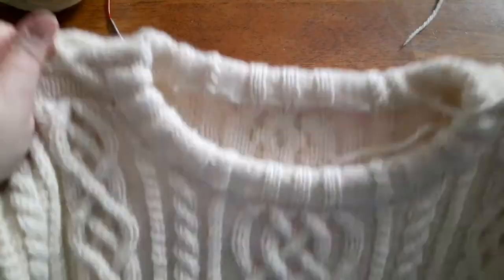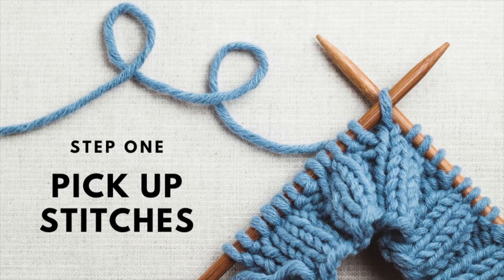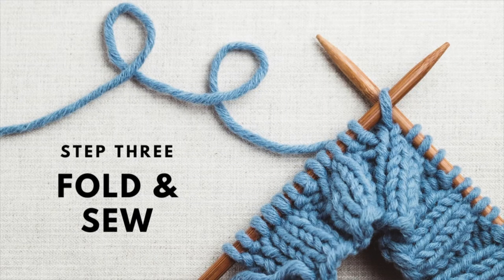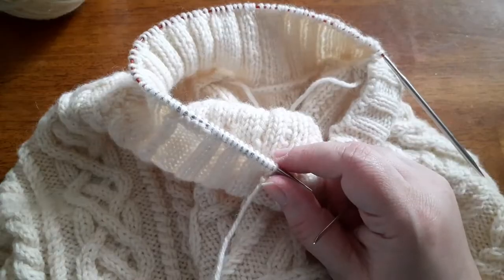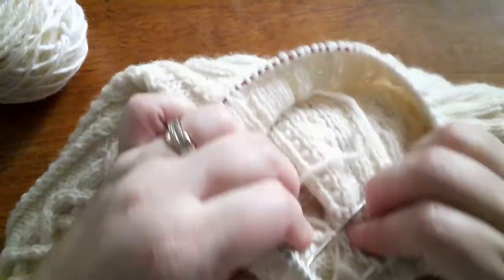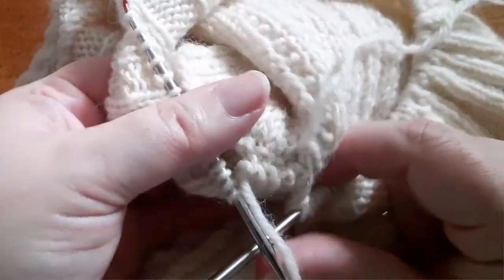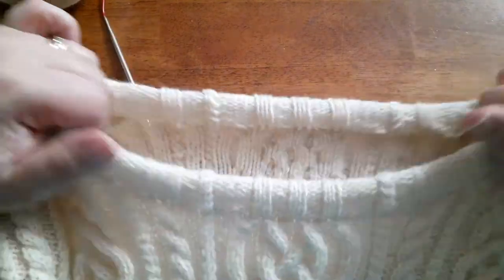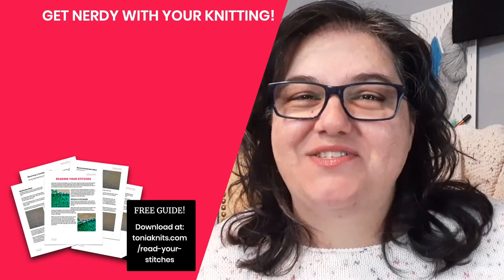Adding a Folded Neckband to Your Hand Knit Sweater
Knitting Tutorial: Folded Collar Demonstration.

This cable sweater was knit in pieces and then sewn together and I wanted to finish it with a folded neckband just for a nicely finished touch.

Knitting a folded neckband or collar is actually pretty simple (if time-consuming) and can easily be added to many different sweaters. Here's how to do it:
1. Pick up stitches for the collar according to your pattern instructions.
2. Knit in your chosen stitch pattern until the collar is twice as long as you want it to be.
3. Fold the neckband to the inside and whipstitch the live stitches to the pick-up edge along the inside.

CHAPTERS:
0:00 Knitting a Folded Collar
1:19 Step One
1:52 Step Two
2:22 Step Three
4:15 Sewing Demo
6:28 When to Use
6:47 Optional Method